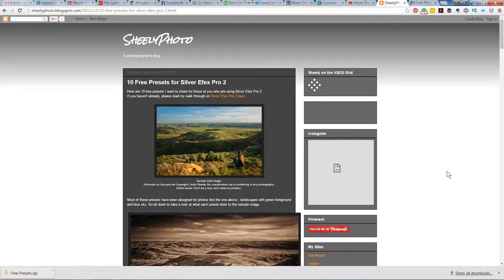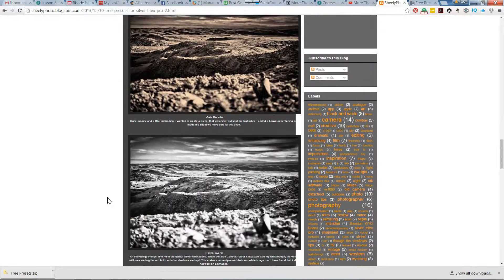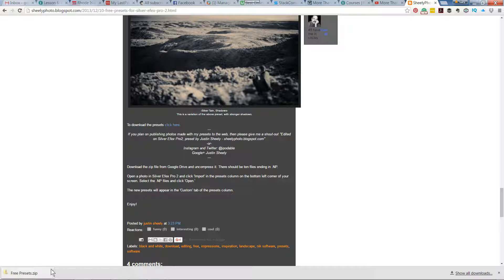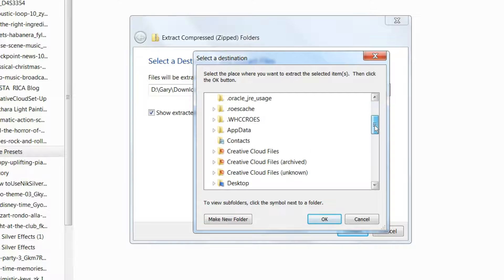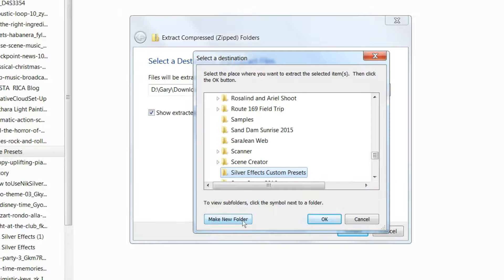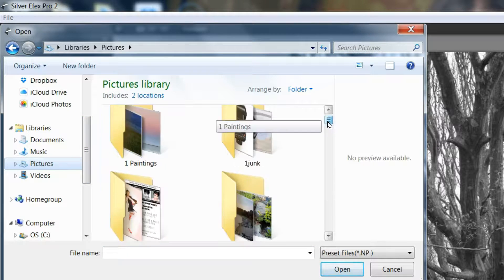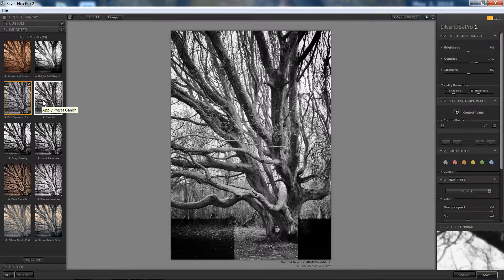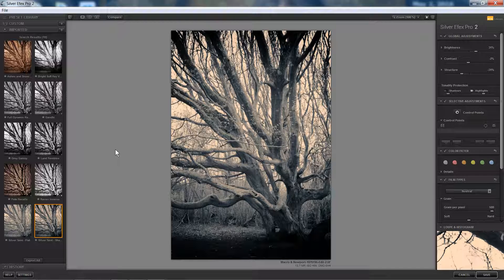Importing Presets into Silver Effects Pro 2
Link to Sheely Photo's Silver Effects Pro 2 Presets
Click this link to download 10 free presets for Nik Silver Effects Pro 2.

If you like this video and you're interested in learning more about the Nik Collection, to join my free course. It's still under development and won't be free forever, so get in while you can. Your input could even help make this my greatest course.